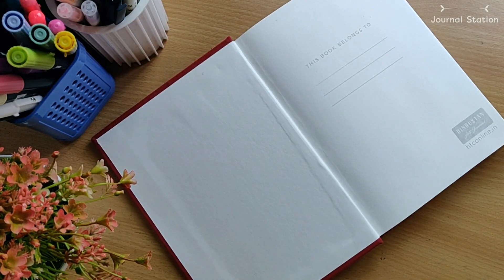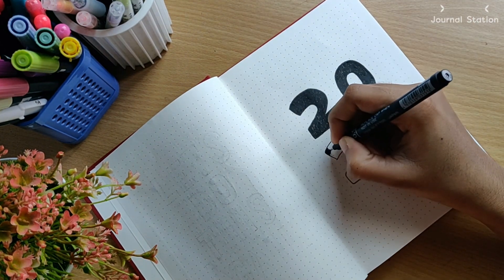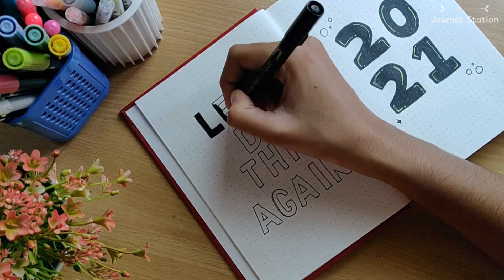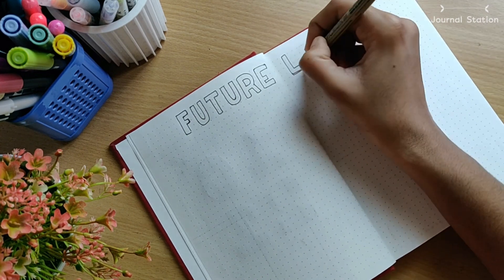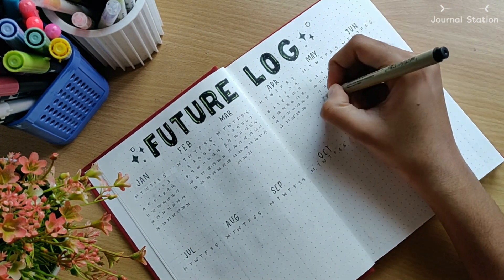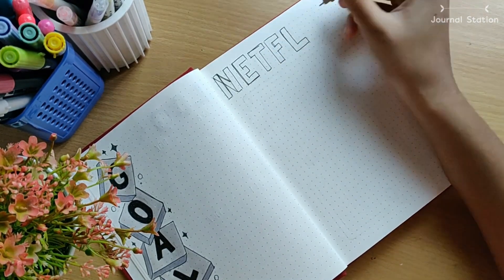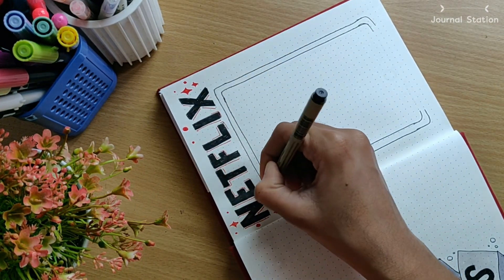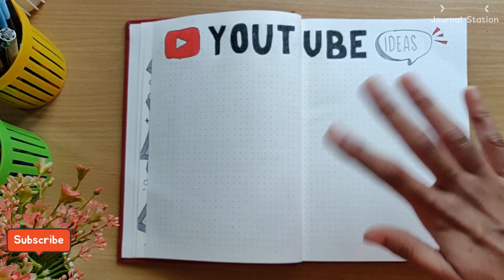My 2021 Bullet Journal Setup | Journal Station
Plan with me for 2021! I’m finally out with a video showing you guys my 2021 Bullet Journal Setup! Hope you enjoy! ☺️❤️

MY SUPPLIES
Hindustan art journal dotted
Sakura pigma microns
Snowman drawing pen
Unipin fineliner
Miniso black gel pen
Koi brush pens
Add gel brush pens
Miniso correction tape
Sakura gelly rolls

Stay Happy! Stay Organised! ❤️